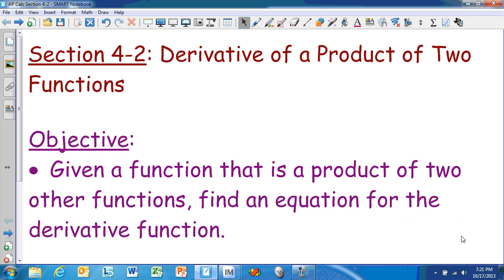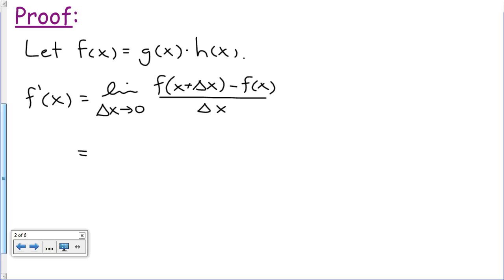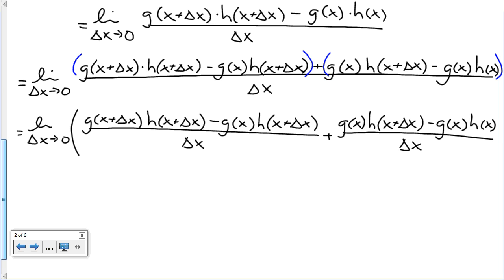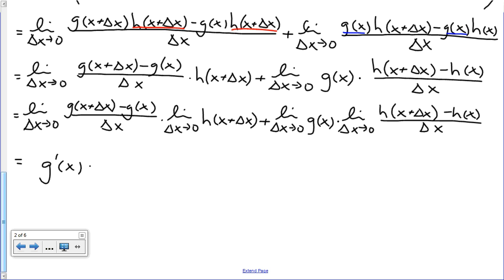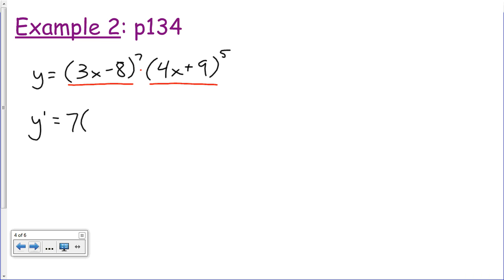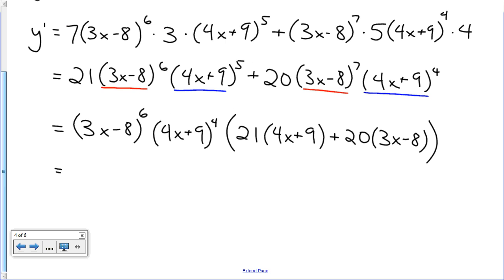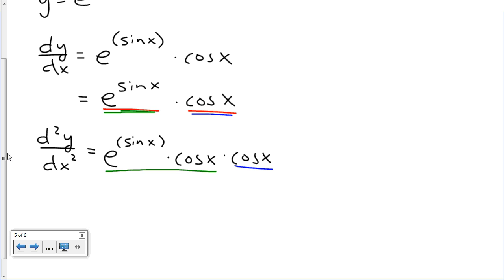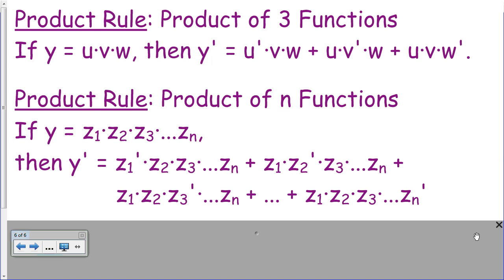AP Calc Section 4-2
4-2 p134 DO#Q1-Q10,1-35 odd (skip 31) TI#8,16,26